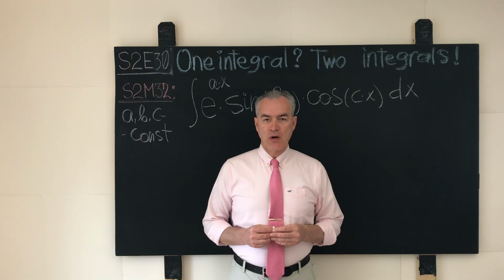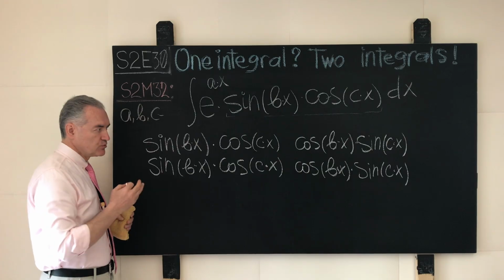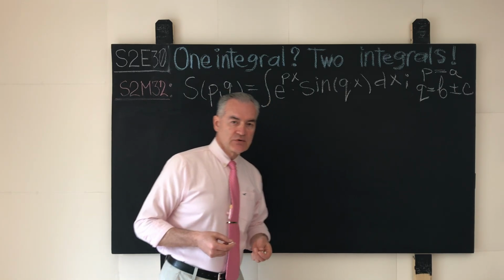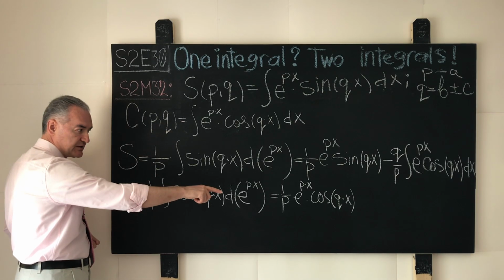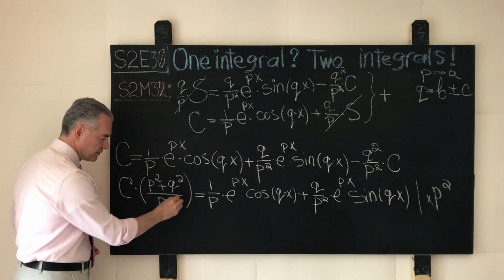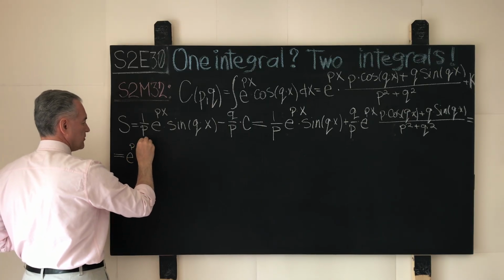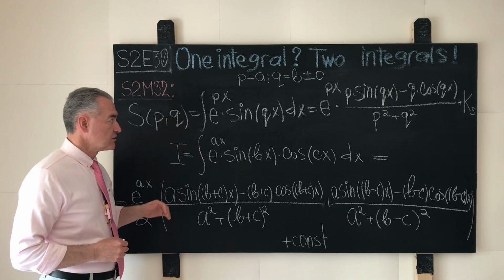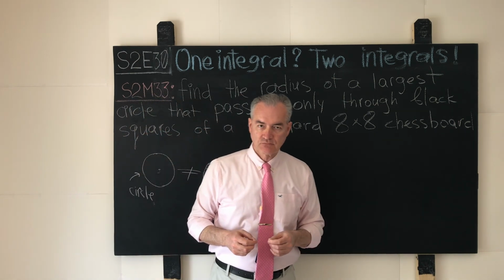S2E30: One integral? Two integrals!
With this episode we conclude our dedicated study of the "Scope Expansion" or "Expand And Conquer" problem-solving approach. But that does not mean that we should forget all about it. On the contrary. We now add that, new, problem-solving approach to our arsenal of problem-solving weaponry.
Befitting the name of this problem-solving approach, in the mathematical problem S2M32 we expand the amount of the given material, initially.
Instead of dealing with just one product of two trigonometric functions, we deal with four but that, amazingly enough, allows us to gain a competitive advantage when we sum the intermediate material at hand and reduce a difficult integrand to a simpler one in particular or to a previously-solved-problem in general.